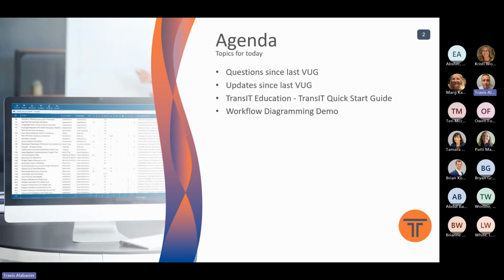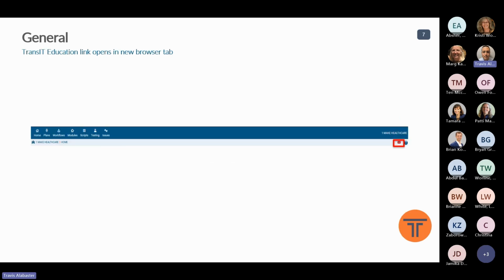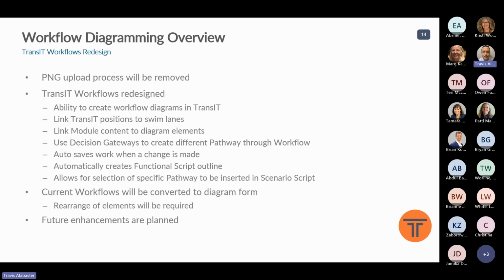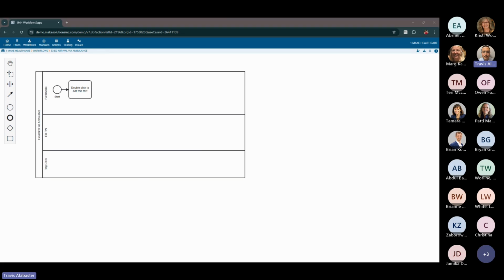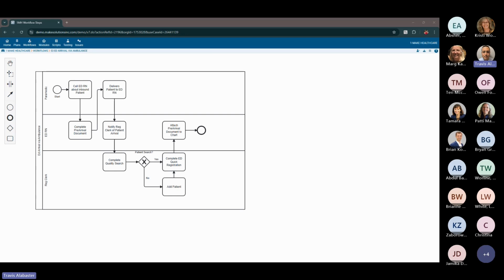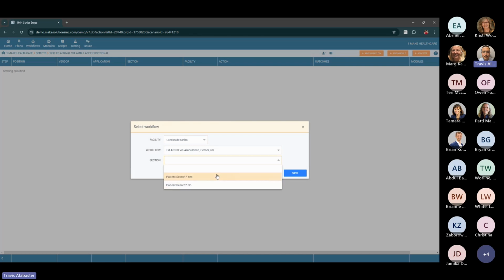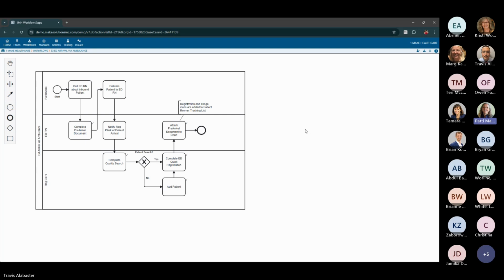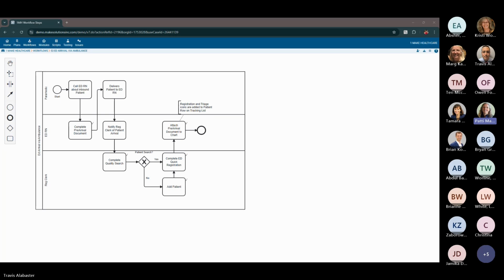TransIT Virtual User Group Lunch'n'Learn 2025/01/17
This month we had a number of fixes and enhancements deployed in TransIT. The new Workflow diagramming redesign was demonstrated.
This month's fixes included:
- When restoring content (eg from deleted project), if the name already exists, a date & time stamp will be added into the name automatically (the time stamp can be removed using the right click edit option)
- Several breadcrumb updates to help navigate previous pages
- Removed HTML code from exports to Excel
- Fixed user code value showing instead of user names
- Updated email template when a user record notification is sent to a user
- Clicking TransIT Education page opens in new browser tab
- Fixed email/SMS notification to include the Plan name
- Fixed comments not importing from Excel
- Fixed Plans dashboard export to Excel displaying HTML code
- Added popup message when deleting attachments from an activity
- Fixed repositioning issue when inserting a row
- Fixed attachment deleting from both rows when a row was copied with an attachment
- Fixed repositioning issue when updating roster
- Fixed issue status code values displaying when editing an issue